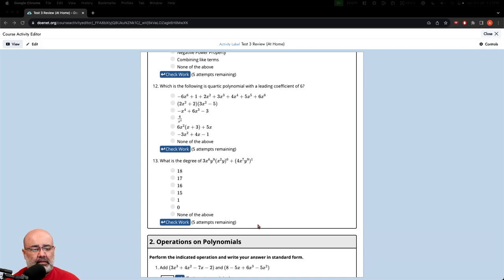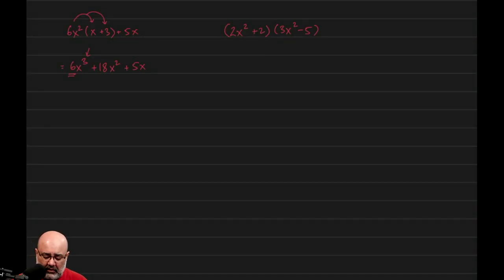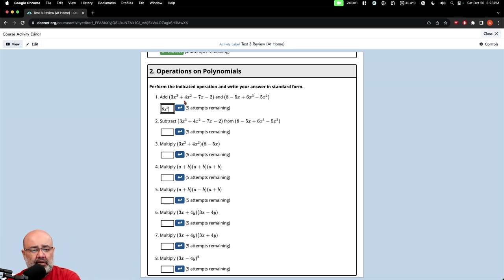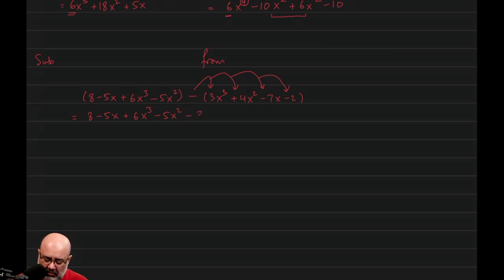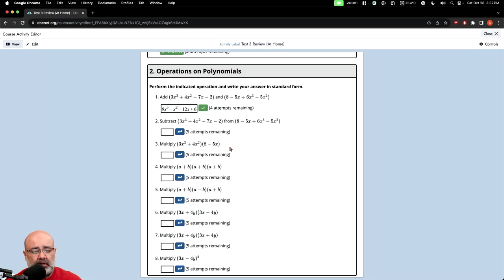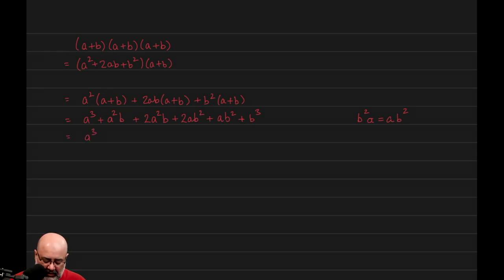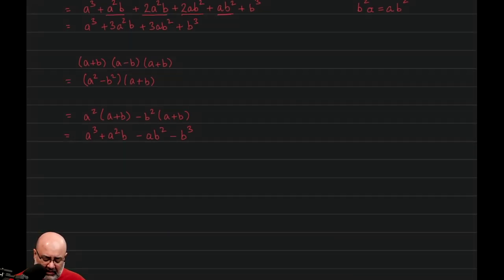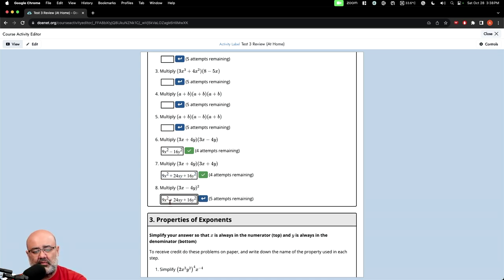IA Test 3 Review Part 2